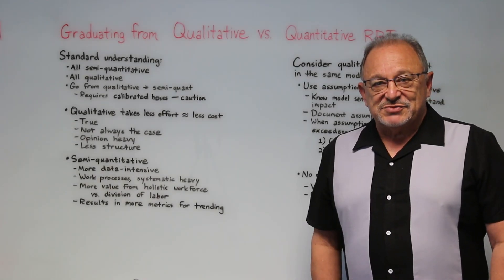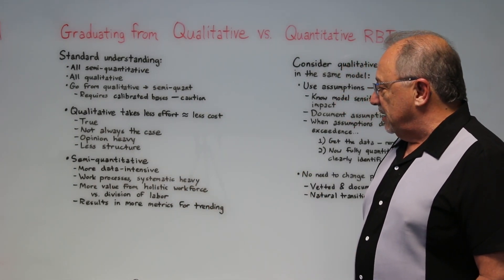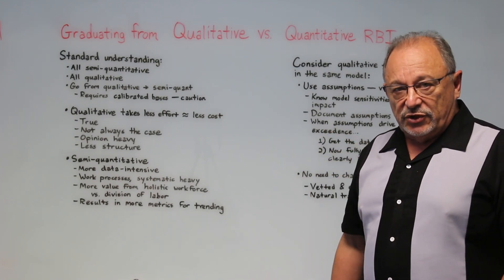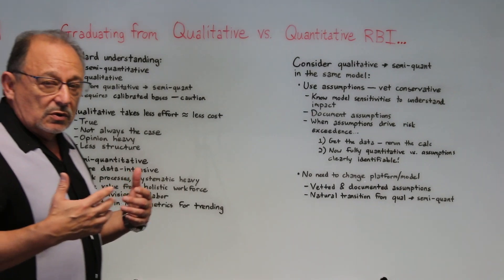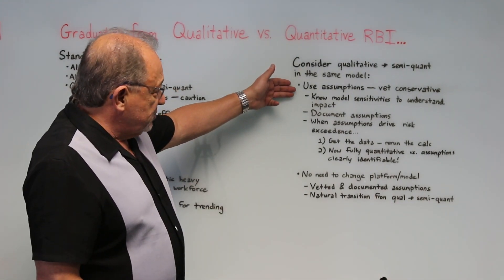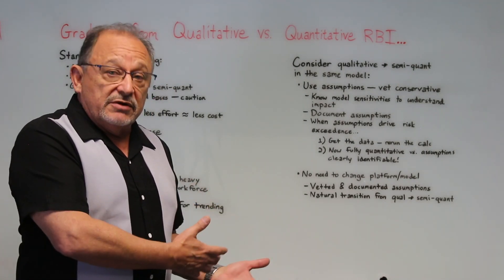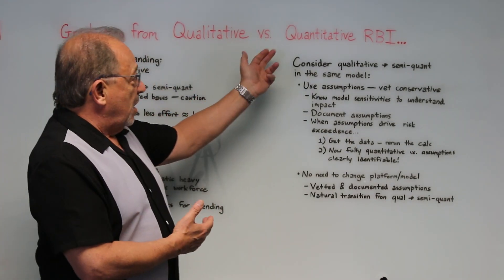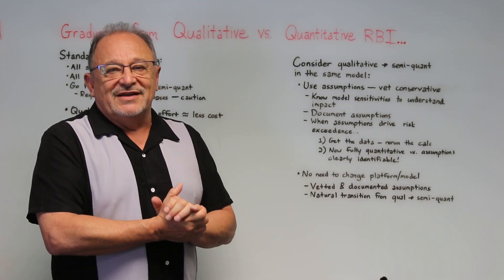Whiteboard Discussion: Graduating from Qualitative vs. Quantitative Risk-Based Inspection (RBI)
This Whiteboard Discussion video features Greg Alvarado, Chief Editor at Inspectioneering. Watch as Greg discusses qualitative and quantitative risk-based inspection.